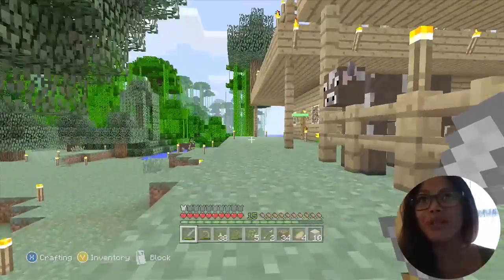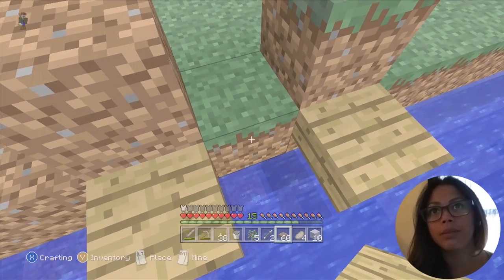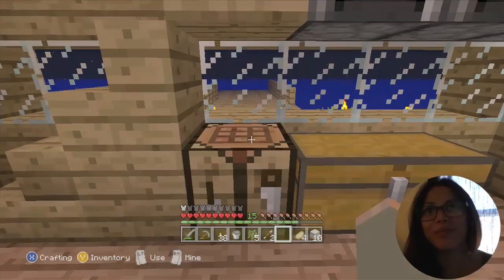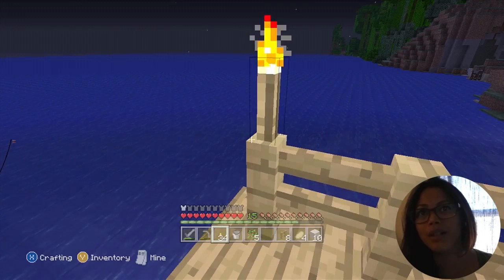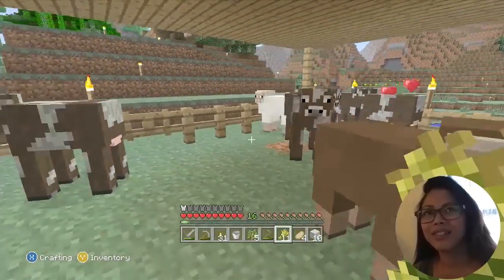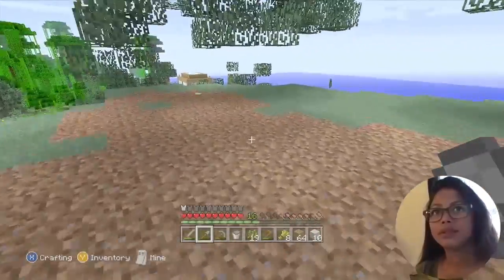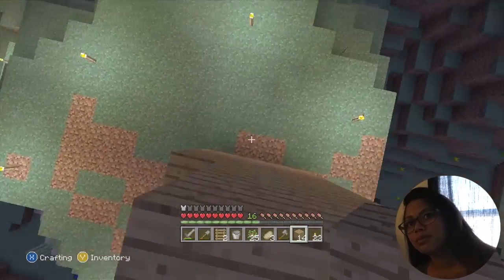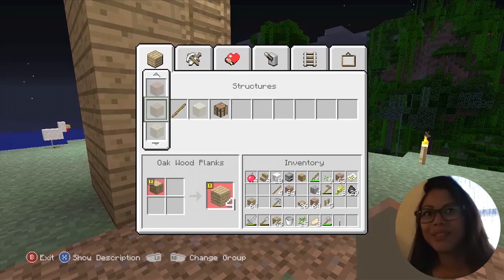Minecraft Survival "Noobcraft" #13 | w/ MissesMae & Goombafish "DEATH BEACON!"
Goombafish and I want to try and see how long we'd survive on hard mode in Minecraft survival. Join us in this journey! ^_^
Friendly reminder - we have not played this game in a long time so it's safe to say that we are complete noobs at this game.